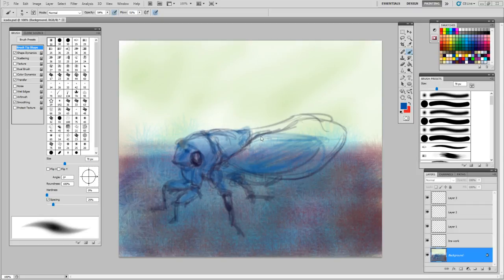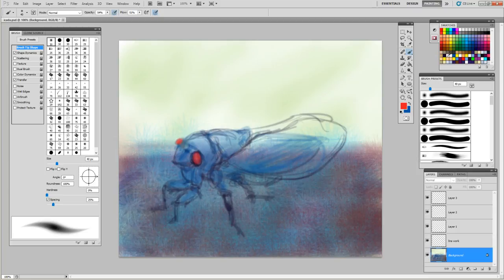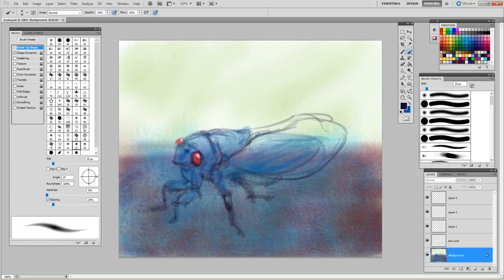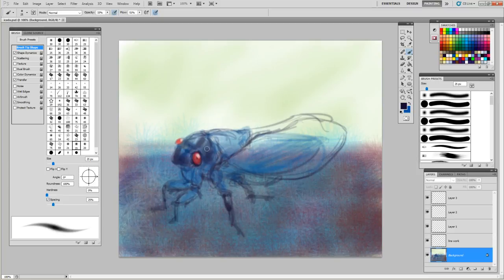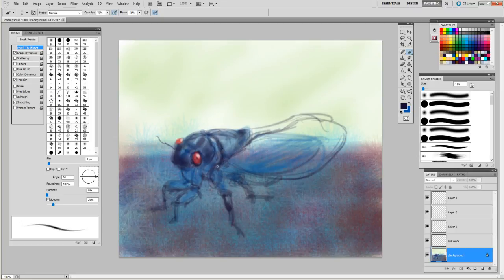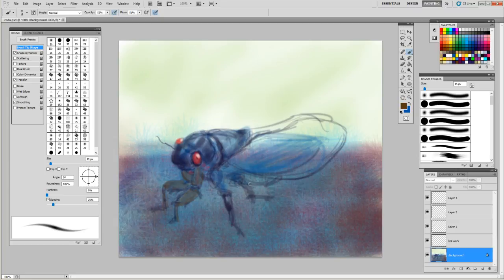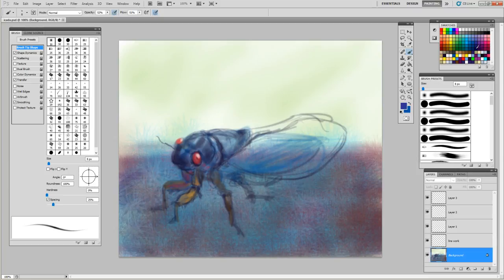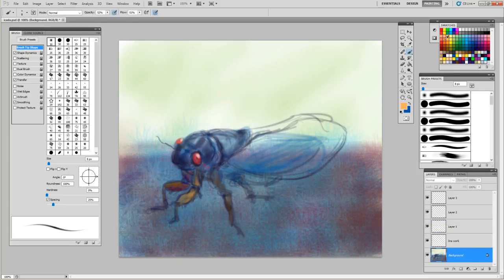Daily Sketch by Doz 5-8-2017. Cicada part1 in Photoshop.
Wonderful start to a Cicada Fly, and I hpoe to work it up more later.  Please enjoy some sweet digital artwork and as always my silly dialogues to make the mind work as you focus on art not to hear me, bwah ha ha.